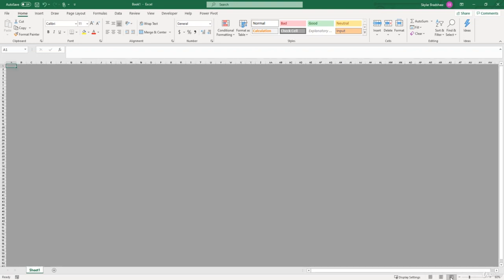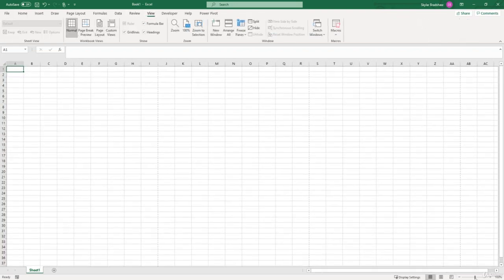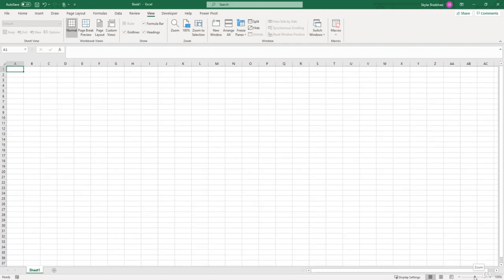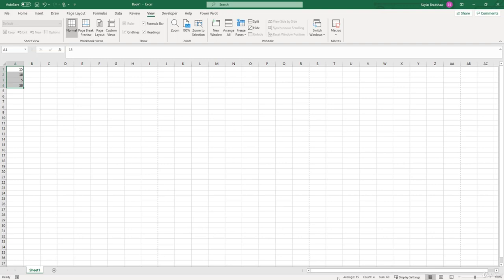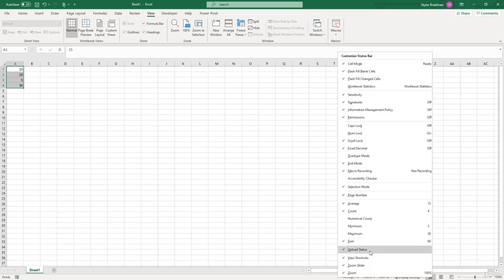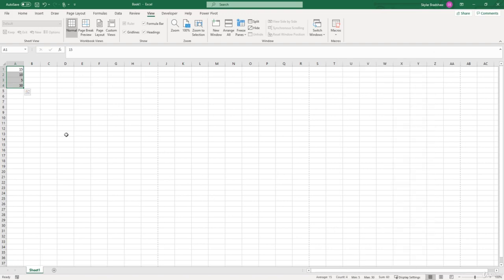Microsoft Excel Free Complete Course Learn Skill Free - Part 4 Excel Interface Continued